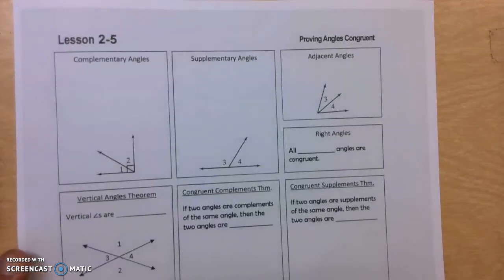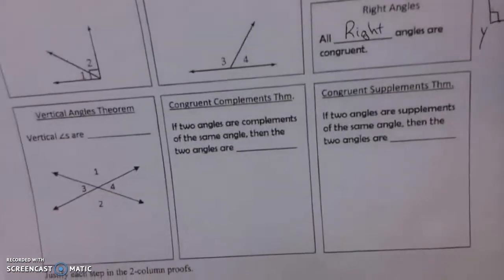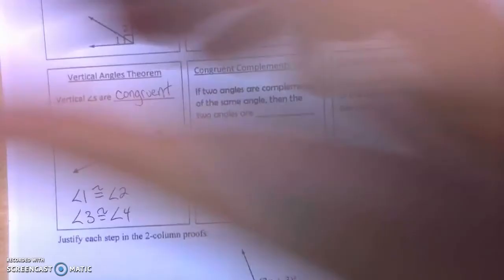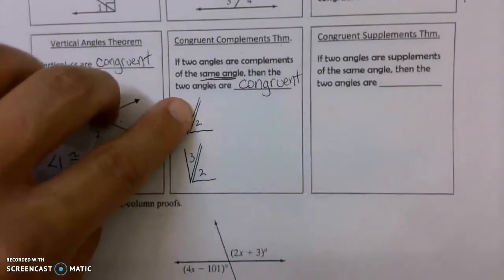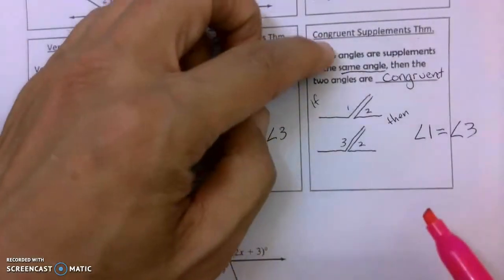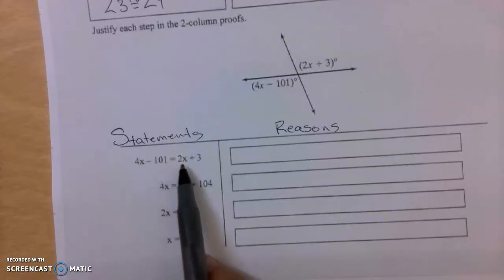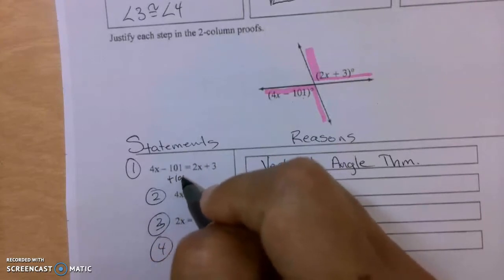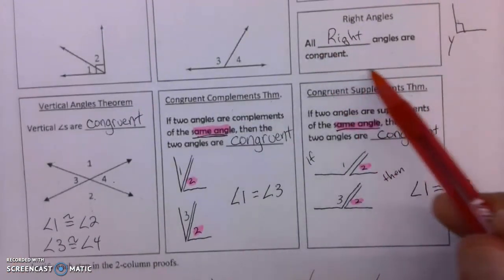Lesson 2 5 Notes